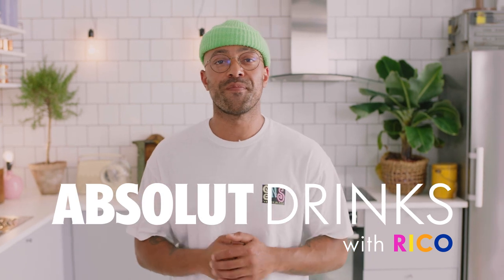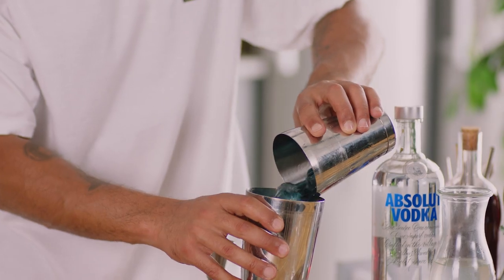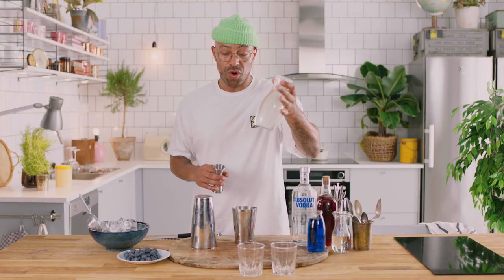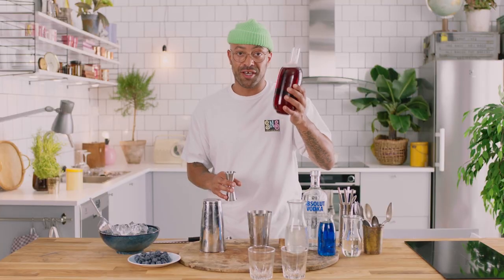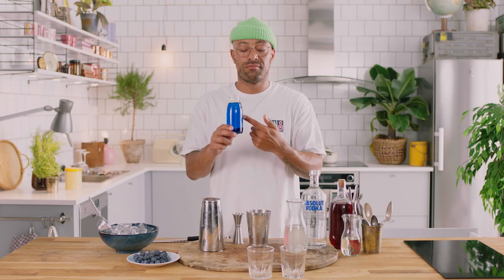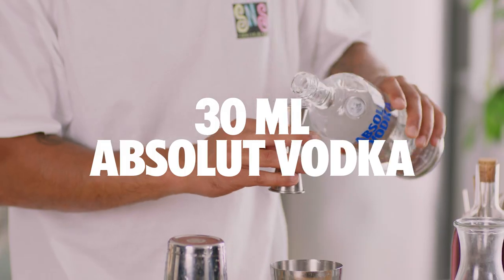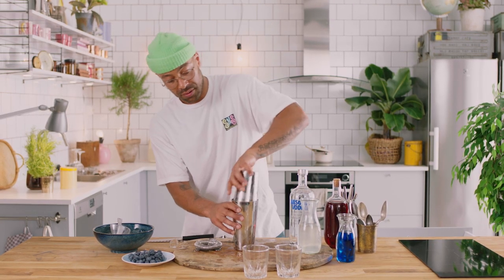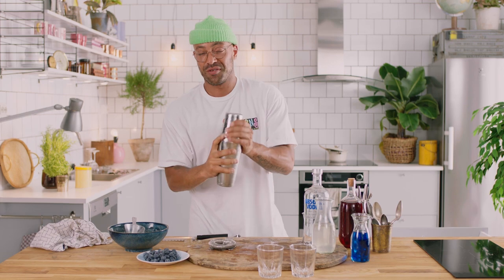The Blue On Blue | Absolut Drinks With Rico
Learn to make a Blue On Blue! This week, we’ll be taking a closer look at a super easy vodka cocktail that gets both its name and color from Blue Curaçao! Let’s get into it!

Show us your drinks on instagram! Tag your posts with MyAbsolutDrinks for a chance to be featured on Absolutdrinks.com!

00:00 Intro
00:10 How to make a Blue On Blue Cocktail

Ingredients:
30 ml Absolut Vodka
20 ml Coconut Water
20 ml Cranberry Juice
10 ml Blue Curaçao
5 ml Simple Syrup
Blueberries